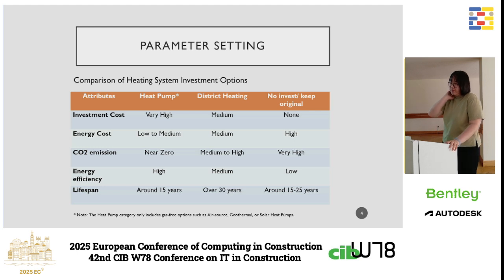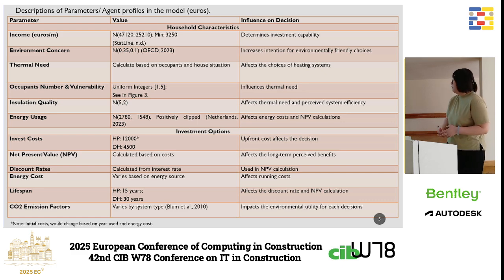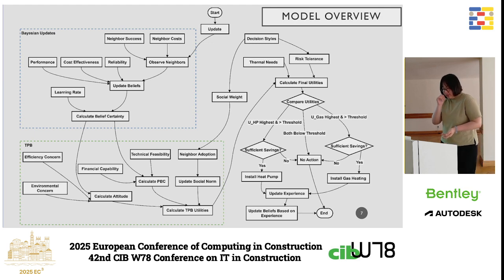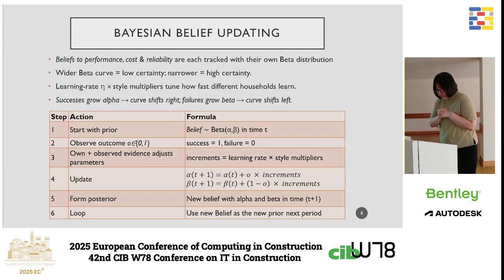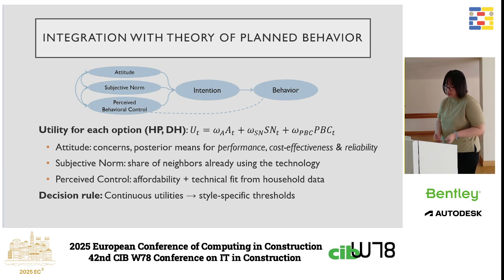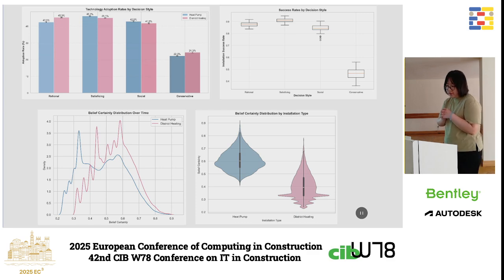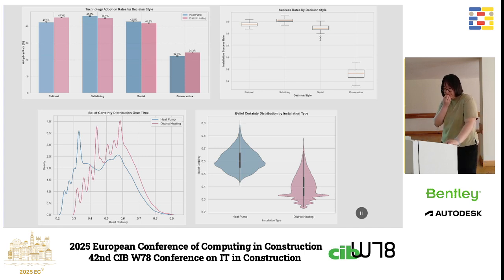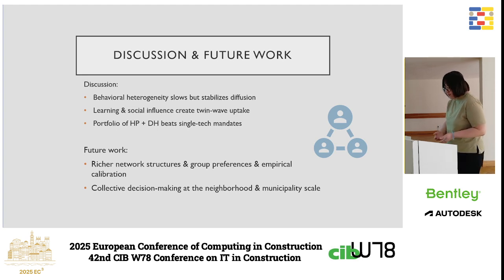2025 EC3 & CIB W78 - Mu, Xinyi - An Agent-based Simulation of Household Heating Adoption: Integ...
Title: An Agent-based Simulation of Household Heating Adoption: Integrating Bayesian Belief Updating

Authors: Mu, Xinyi;
Yang, Dujuan;
Han, Qi

Session: Energy Modelling and Monitoring

Abstract: This paper presents an agent-based model to simulate household decisions transitioning from gas-reliant heating. Households consider three options: installing a gas-free heat pump, adopting district heating, or doing nothing. The model integrates the Theory of Planned Behavior and Bayesian updating of household beliefs. It also accommodates four decision-making styles—rational, satisficing, social, and conservative—that govern how households interpret information and manage risk. Results show how these styles, combined with social influence and evolving beliefs, shape the rate and pattern of adoption, influencing the pace of the gas-free transition. These insights can inform policies and interventions to accelerate sustainable heating technology uptake.